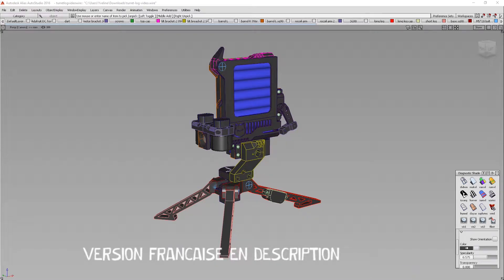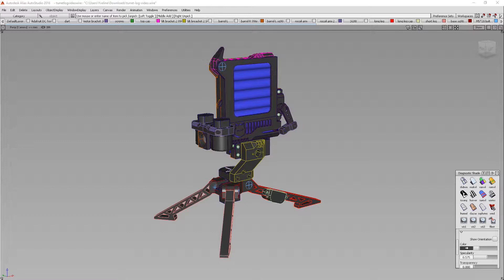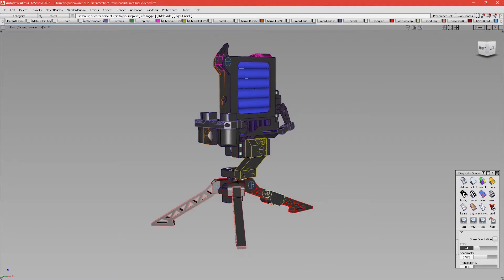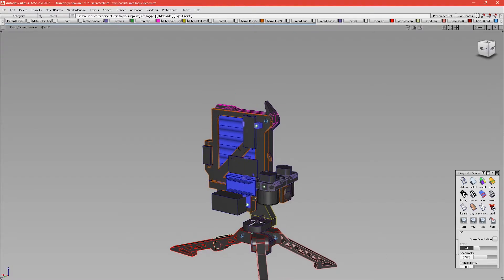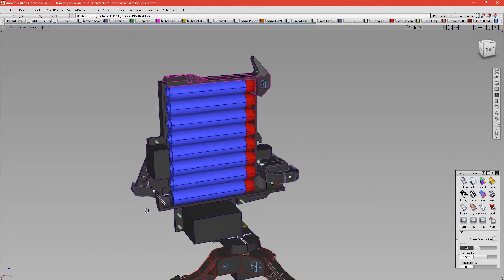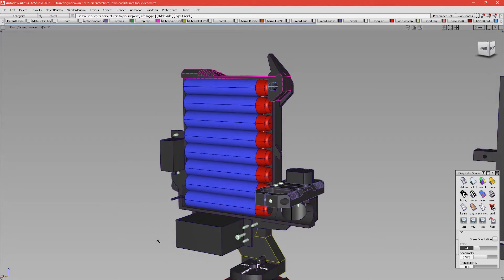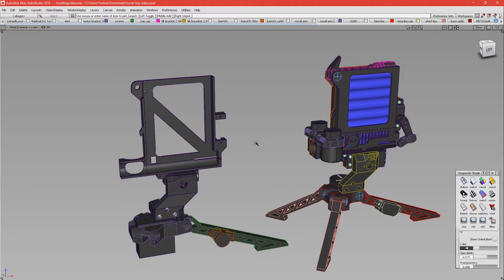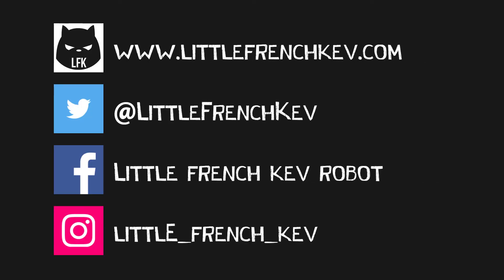Bluetooth Nerf turret - BuildLog 1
In this first build-log, I am showing the 3D model .